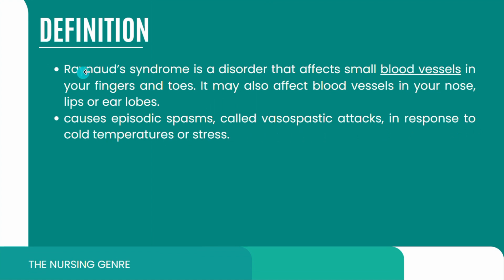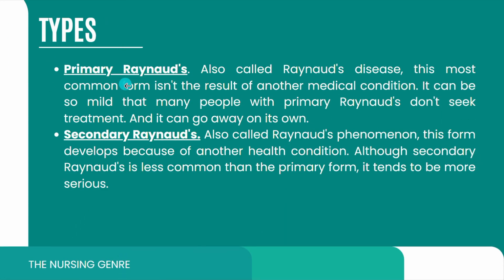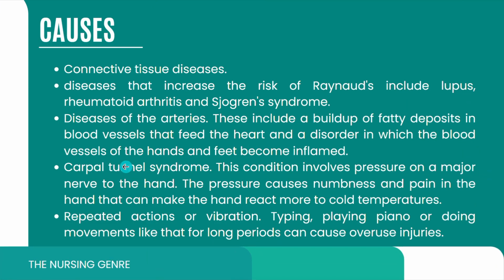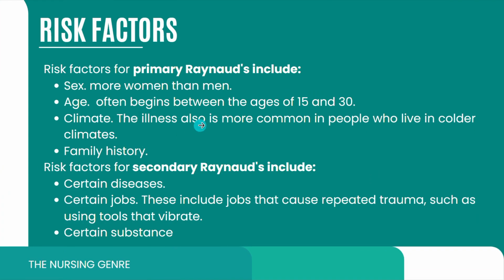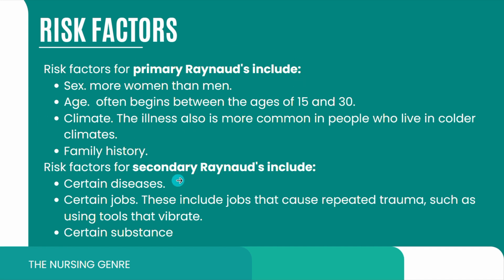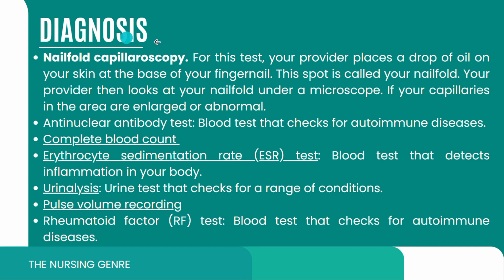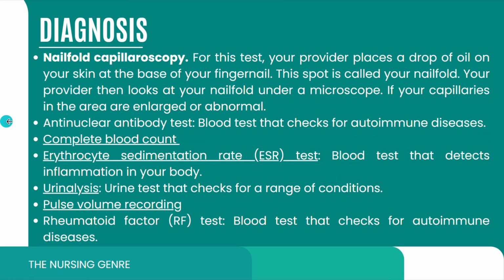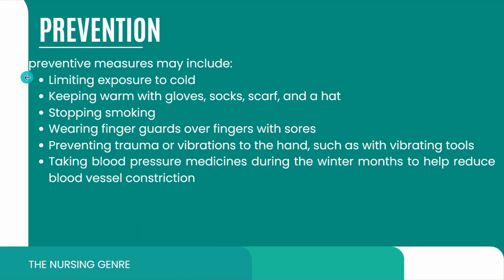Raynaud's Disease | causes | clinical features | management | cold weather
Raynaud's Disease | Raynaud's Phenomenon | clinical features | management | cold weather
In this video u get the information about the condition called Raynaud's disease

raynaud's disease,
raynauds disease,
raynaud disease,
raynaud's disease treatment,
raynaud's,
raynauds,
raynauds syndrome,
raynaud's syndrome,
raynaud's phenomenon,
raynauds phenomenon,
raynaud’s syndrome,
raynaud phenomenon,
raynaud,raynauds disease feet,
raynauds disease cure,
raynauds disease toes,
raynaud’s phenomenon,
raynauds disease in hindi,
raynauds disease osmosis,
raynauds disease symptoms,
raynauds disease treatment,
raynaud's disease feet